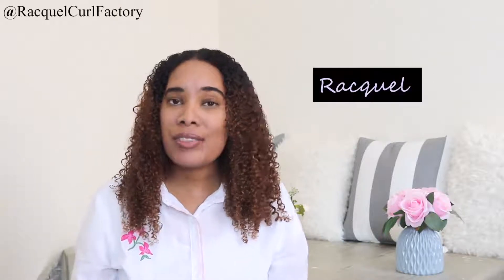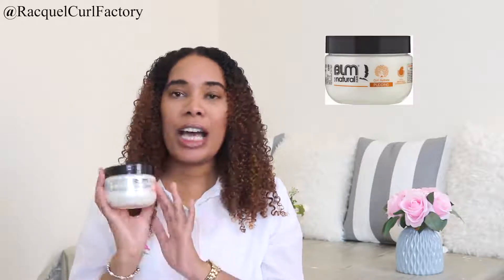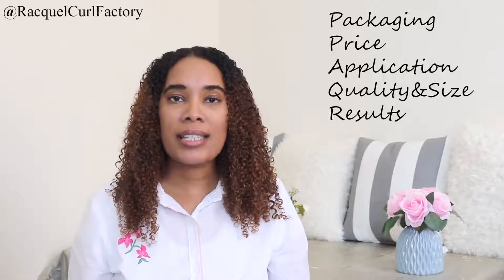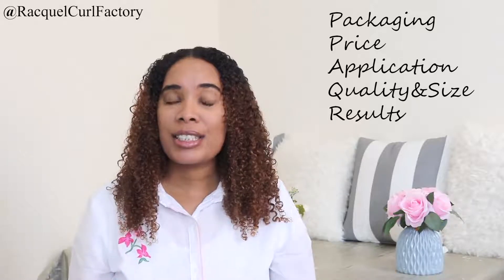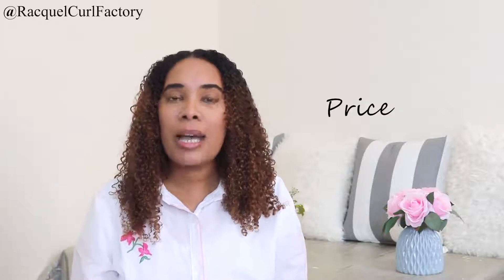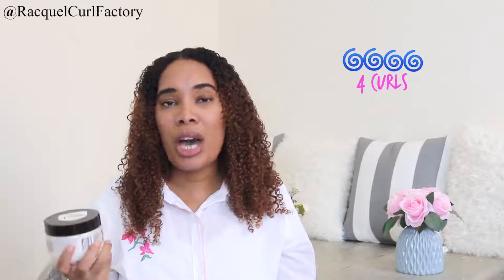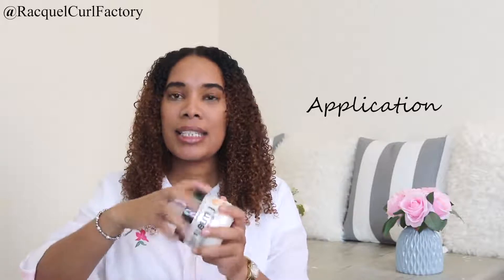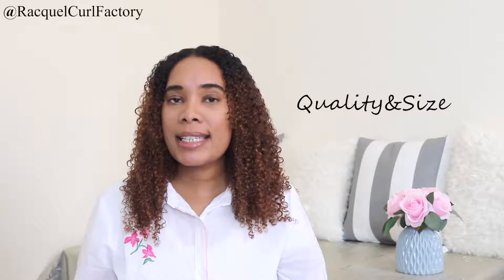REVIEW | BLM Curl Hydrate Pudding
Review of the BLM Naturals Curl Hydrate Pudding.
 I review it in 5 categories:
1) Packaging
2) Price
3) Application
4) Quality & Size
5) Results
You can get this at Cicks for R39.99